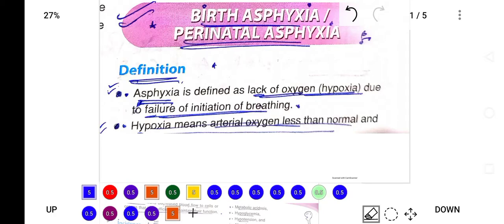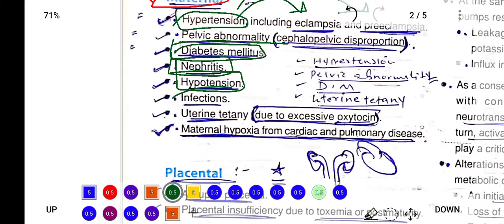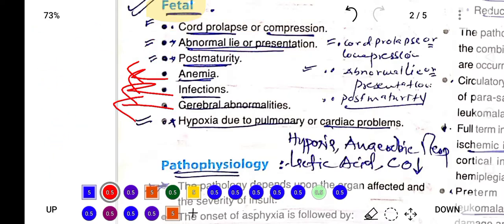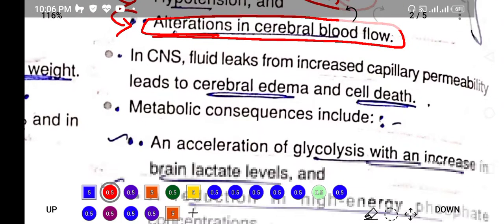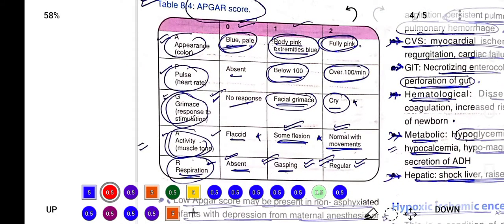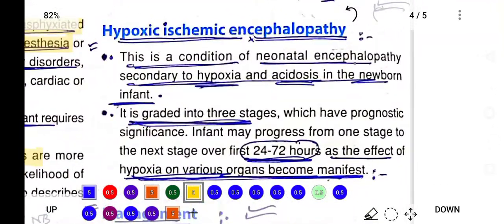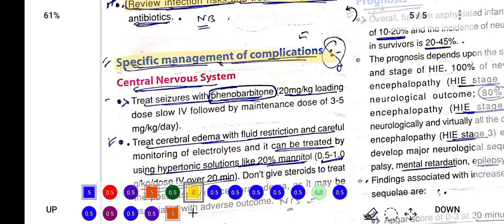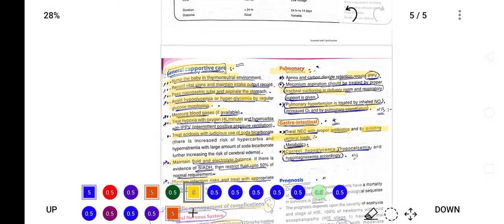Birth Asphyxia | Neonatology | Paediatrics